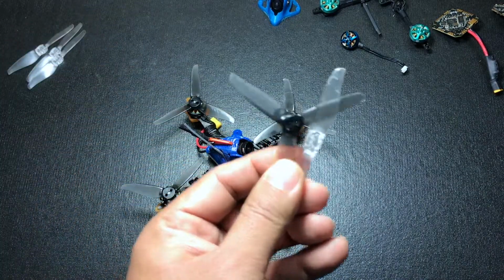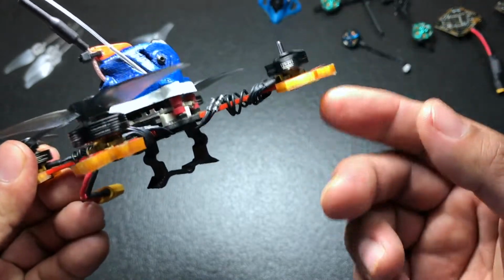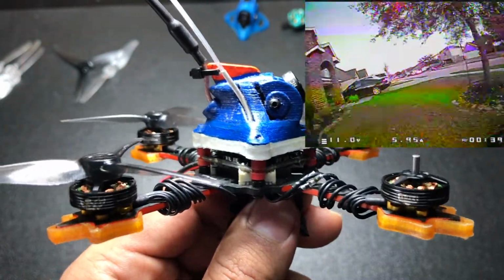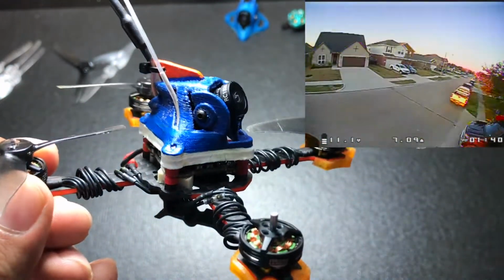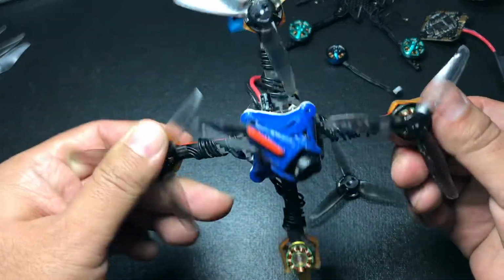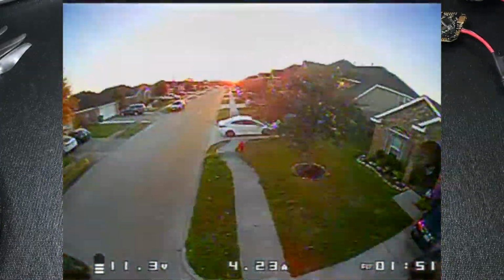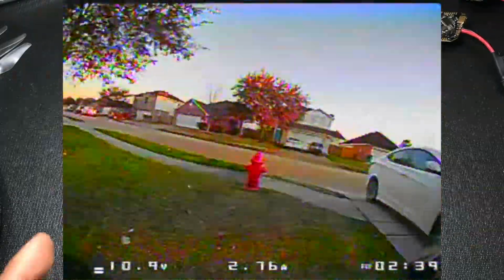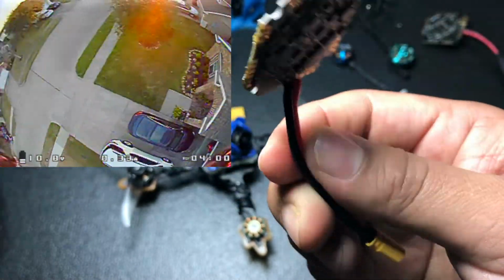Amaxinno 1303 48k motors 🟡🏁 + Gemfan 3016 | Full review & Filght! 🎥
Here is my full review of these 1303 motors perfect performance for your toothpick/ ultralight builds! Find out what I think of these motors! Thanks for coming by👍🏽